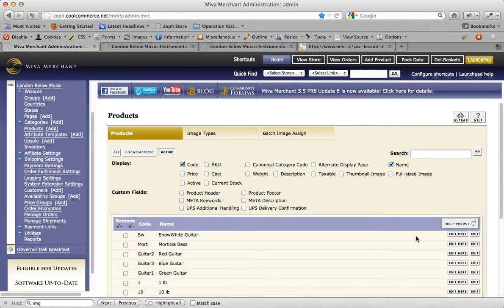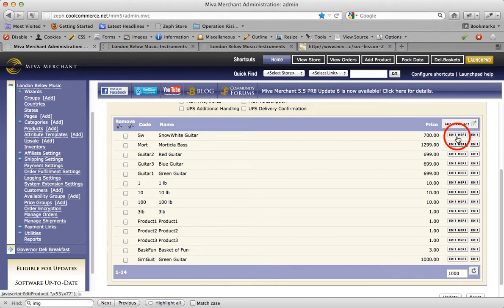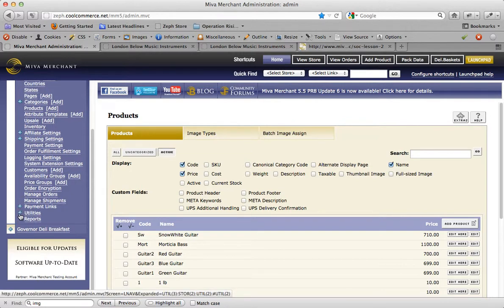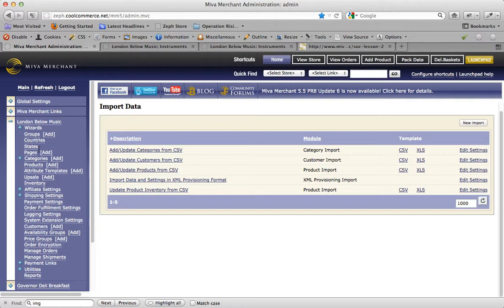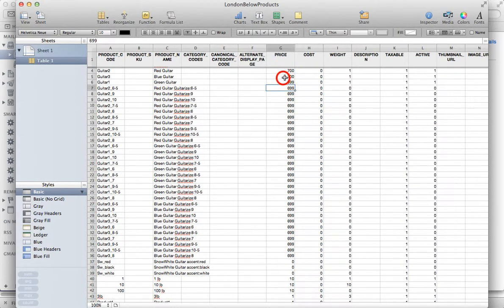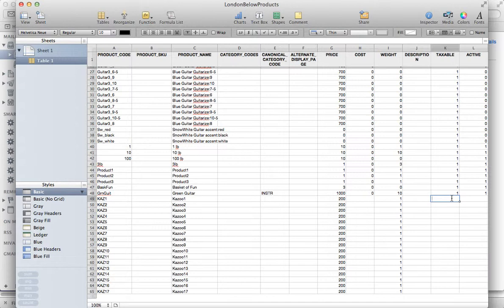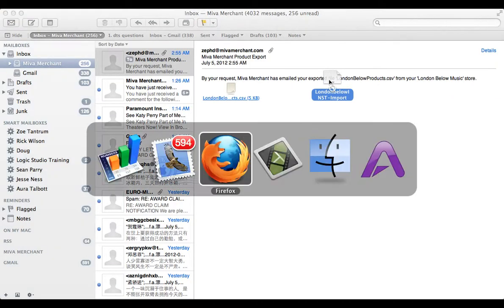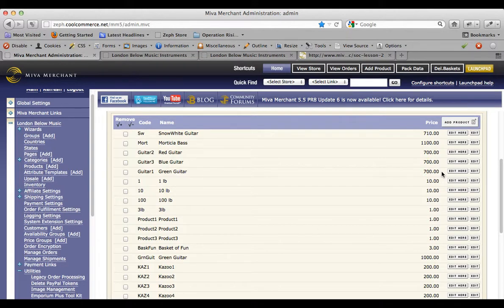Importing and Exporting products with Miva Merchant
Tutorial on Importing and Exporting products with Miva Merchant